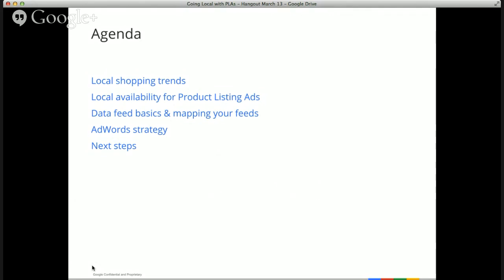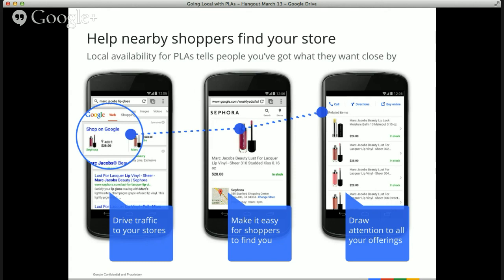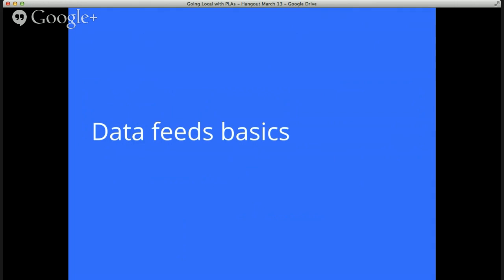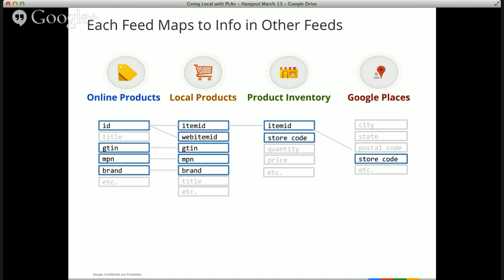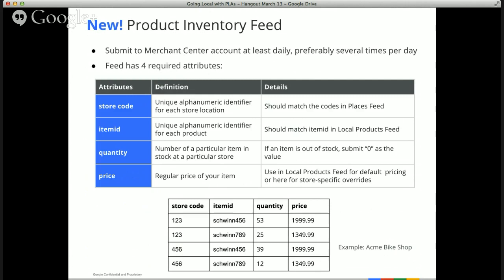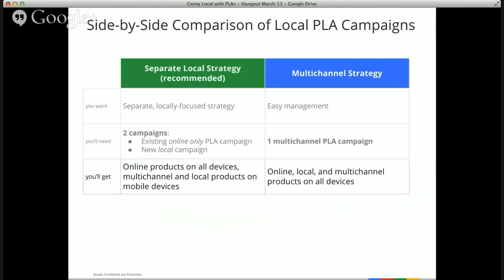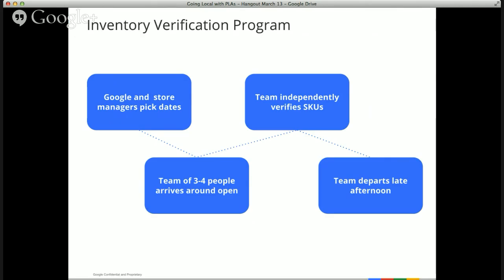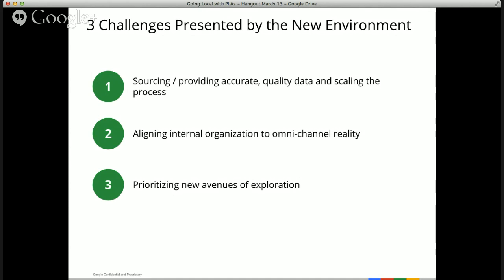Shopping Campaigns: Going Local with Product Listing Ads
Local availability for Product Listing Ads and the local storefront enable shoppers to find and browse inventory at local stores any time, anywhere. In this session, we'll cover new product updates and best practices.